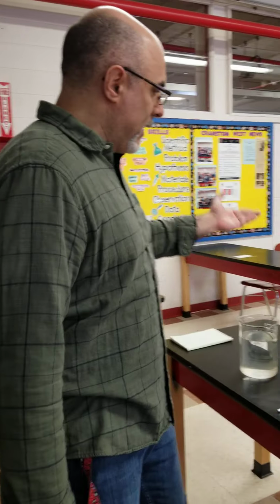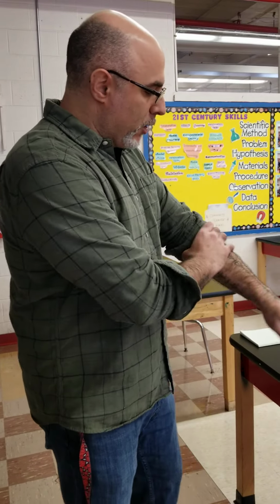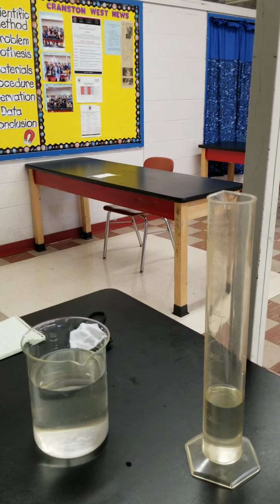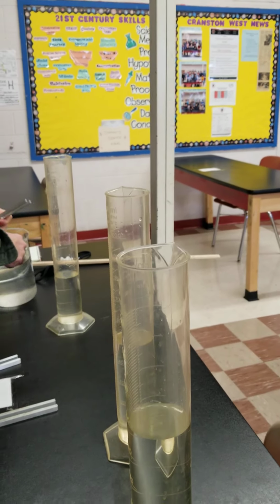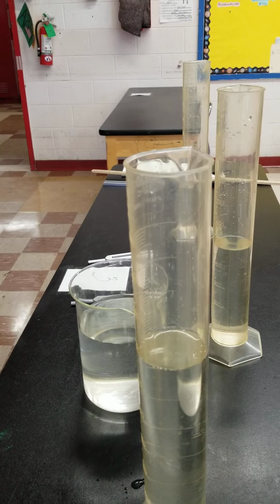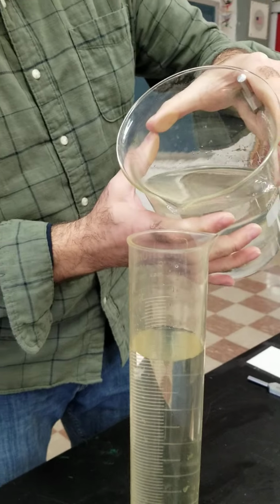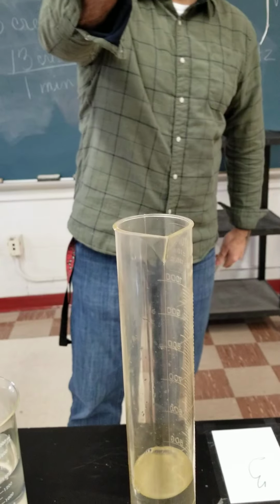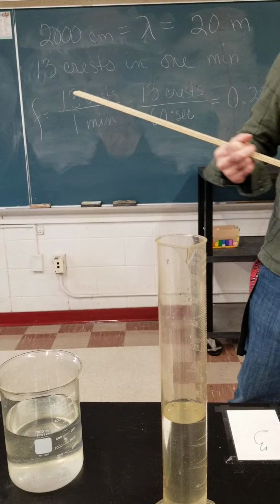TRCC Speed of Sound Lab